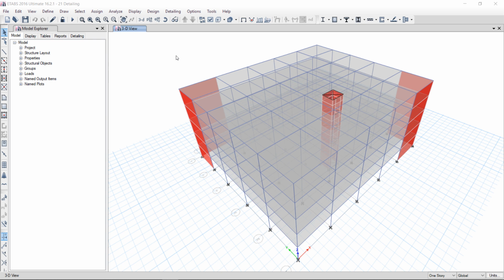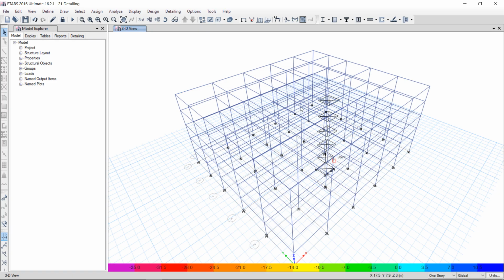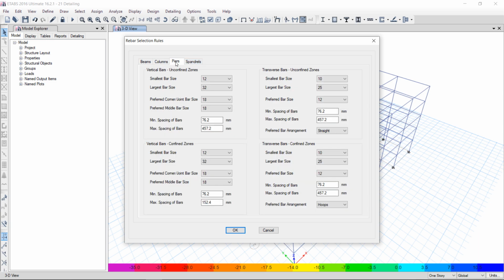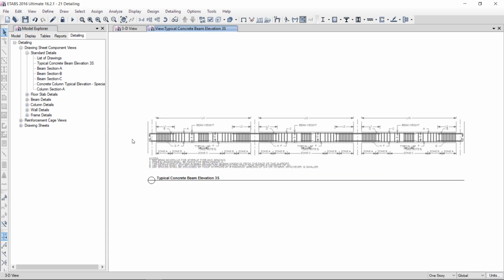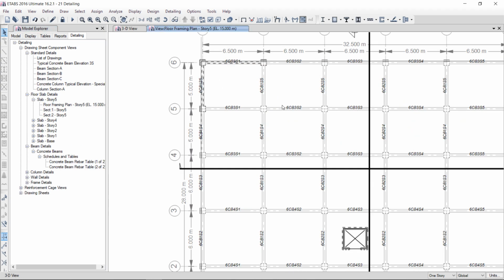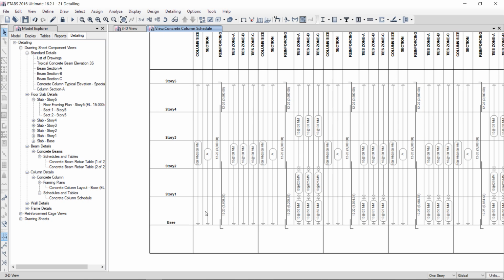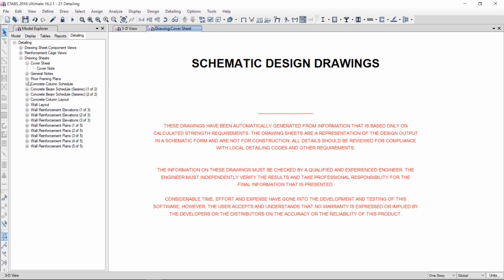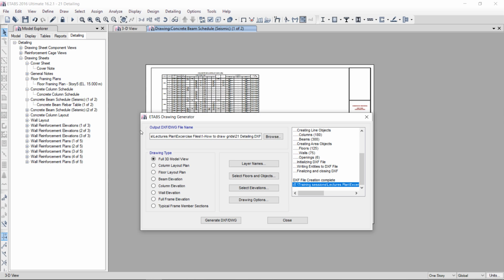CSI ETABS Course - 23 Detailing in ETABS and how to read drawings generated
Welcome to Lesson 23 of our CSI ETABS course! In this session, we’ll dive deep into the world of detailing in ETABS, exploring how to efficiently detail structural elements within the software. We’ll guide you through the process of generating and interpreting detailed drawings from your ETABS models, making it easier for you to understand how to read and utilize these outputs in your real-world projects.

What you'll learn in this video:

Overview of ETABS detailing tools and capabilities
How to create detailed structural drawings for different elements (beams, columns, slabs, etc.)
How to read and interpret ETABS-generated drawings for design and construction purposes
Tips for ensuring accuracy and completeness in your drawings
Whether you're new to ETABS or looking to improve your detailing skills, this video will help you understand the essential steps to take your ETABS models from design to detailed, actionable plans. Perfect for structural engineers, designers, and students eager to enhance their technical knowledge.